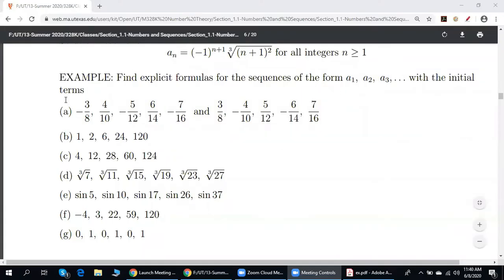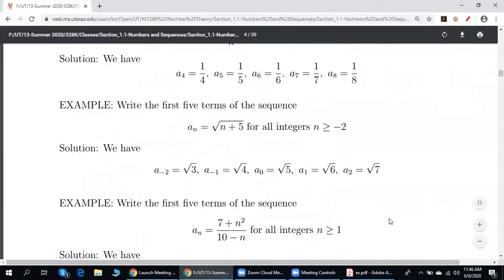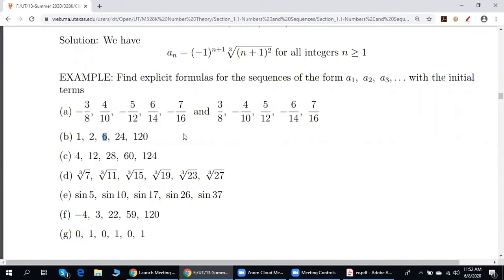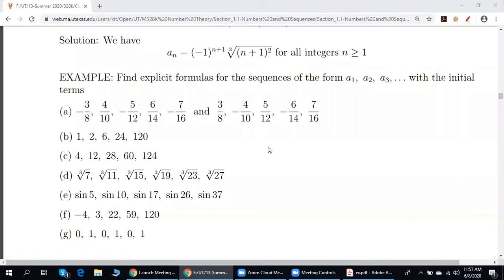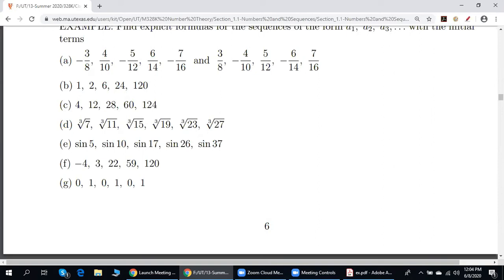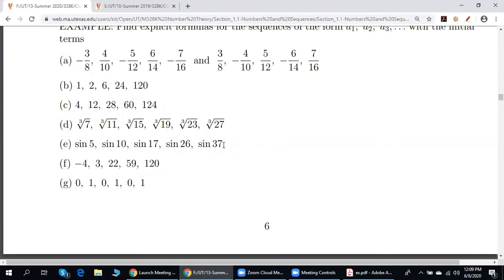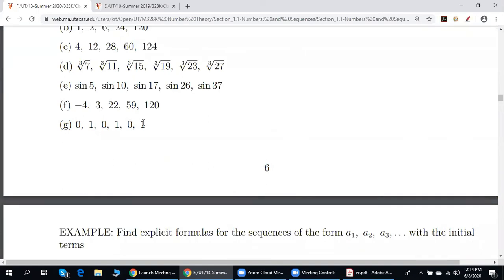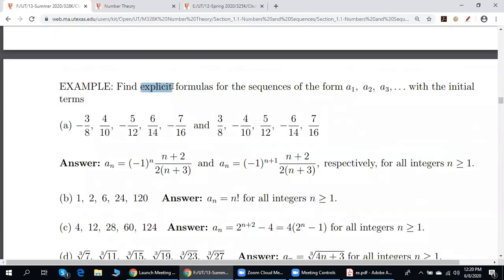Number Theory - Numbers and Sequences, Rational and Irrational Numbers, part 3